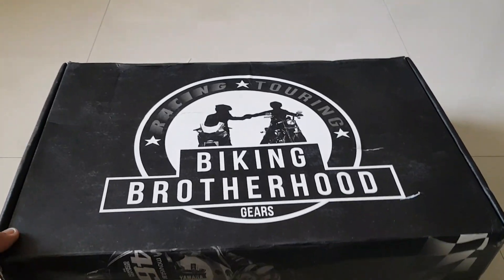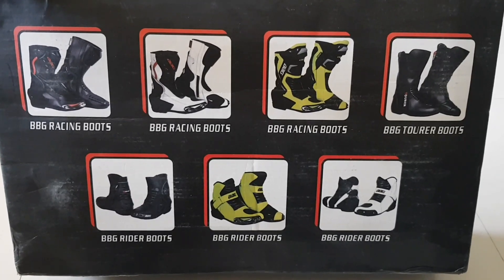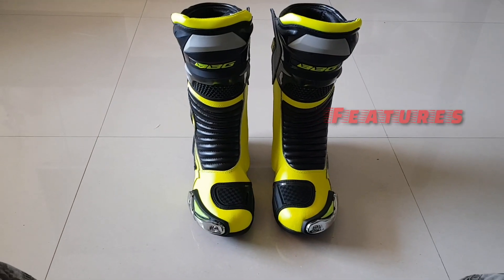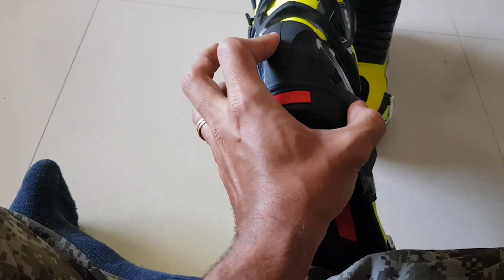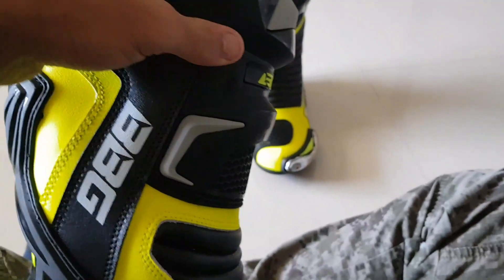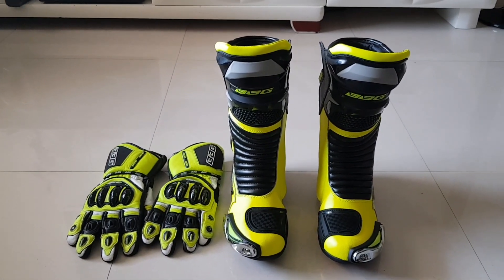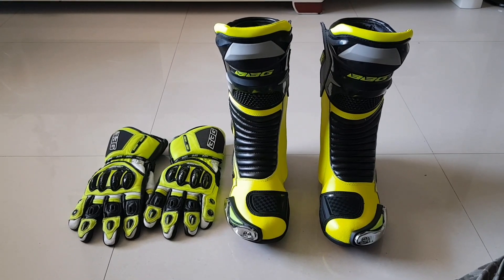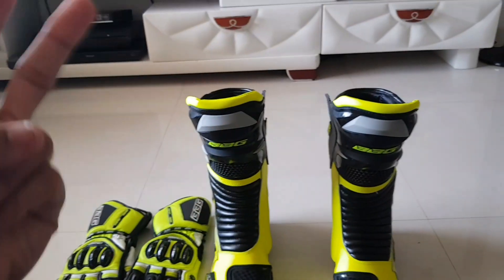BBG RACER BOOTS | BIKING BROTHERHOOD | UNBOXING | FEATURES | FIRST IMPRESSIONS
Biking Brotherhood Gears Flouro Racer Boots & Gloves Unboxing & First Impression!